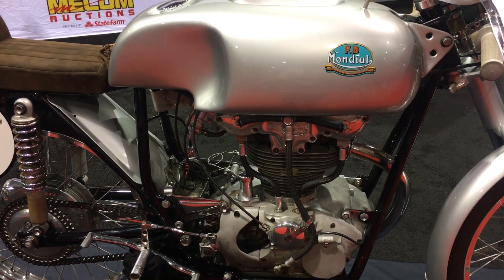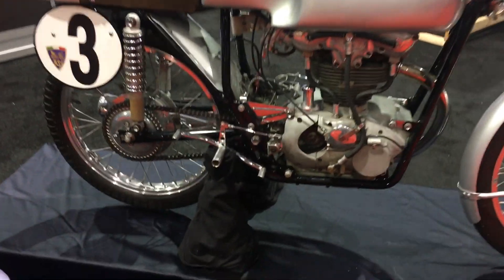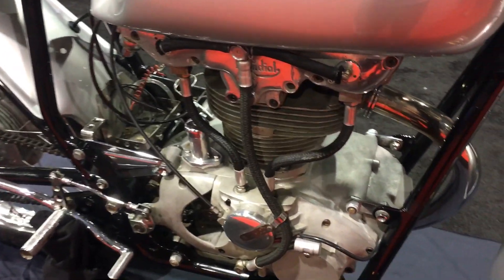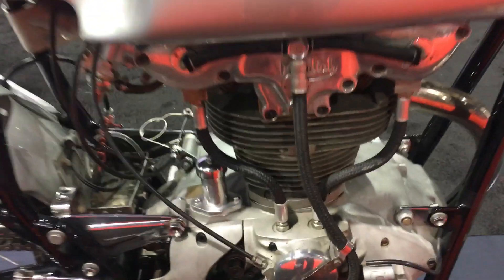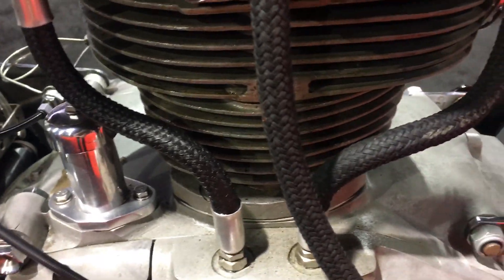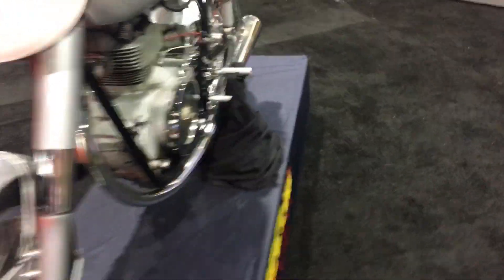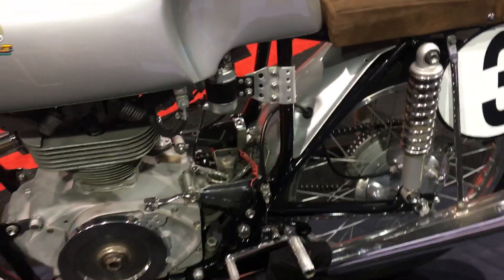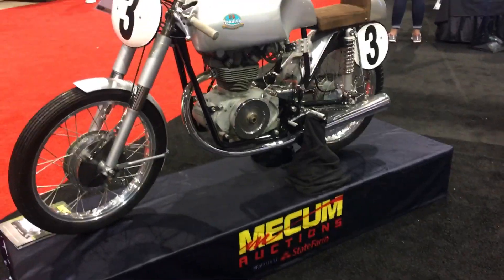Extremely Rare 1956 Mondial F2 Vintage Motorcycle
This Mondial motorcycle comes from a private collection of rare Italian Motorcycles. It’s an example of a post war racing motorcycle. It has a factory 175 c.c. racing engine that puts out 11 horsepower.